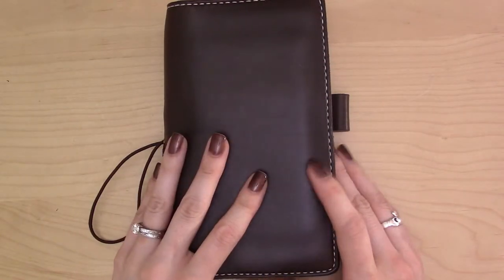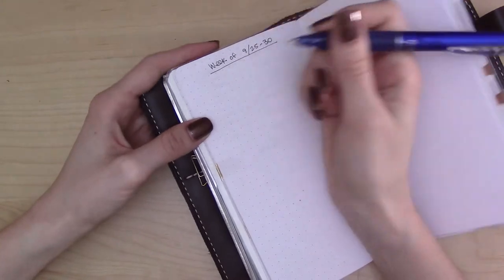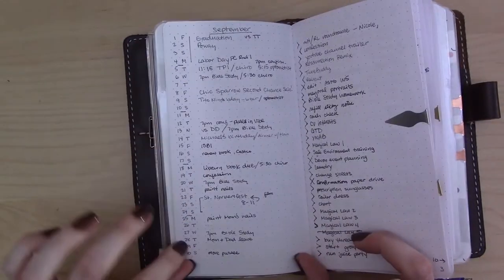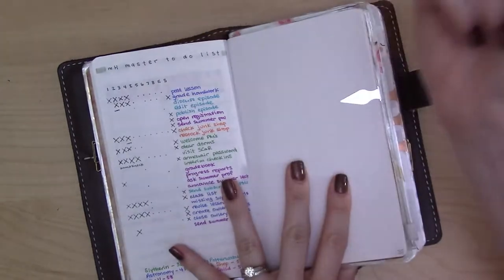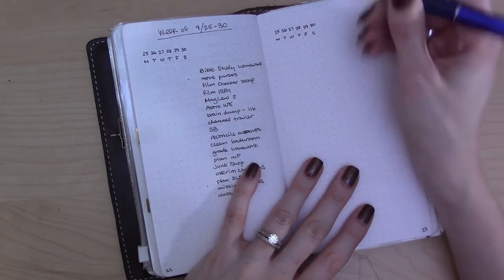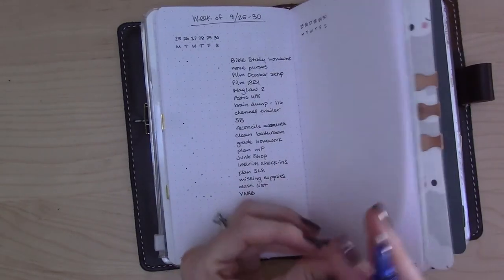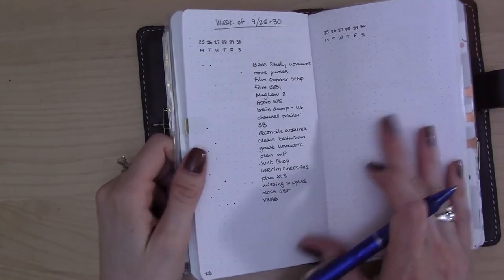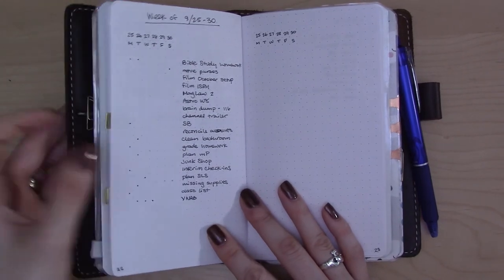minimalistbujochallenge Day 25